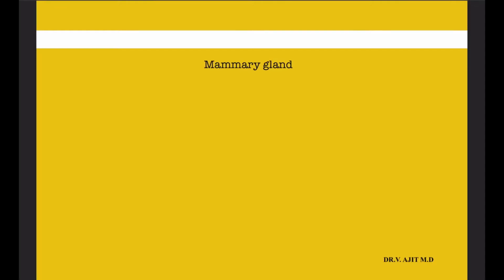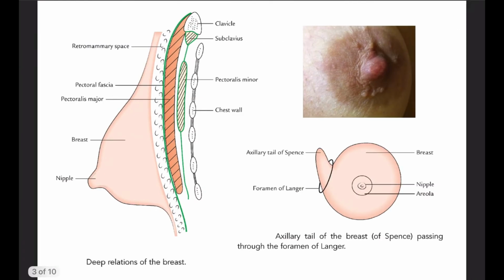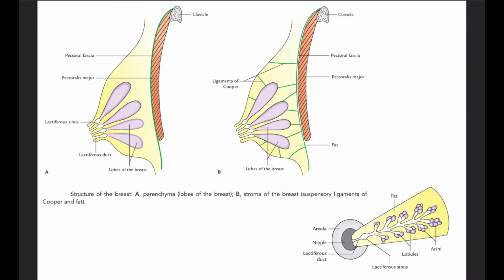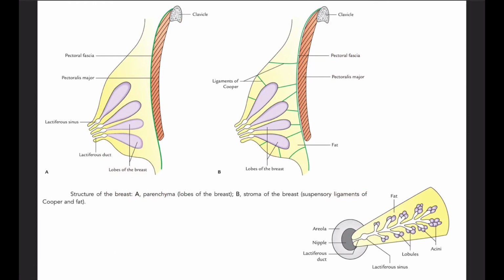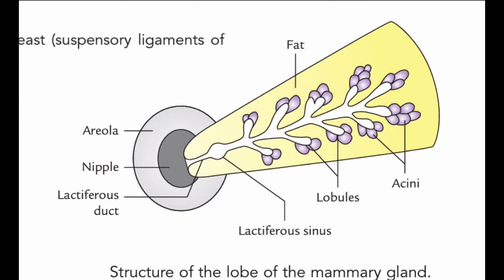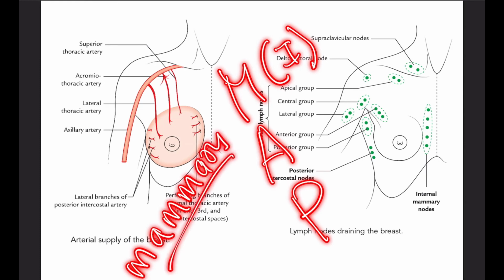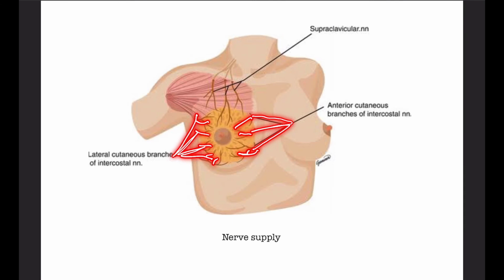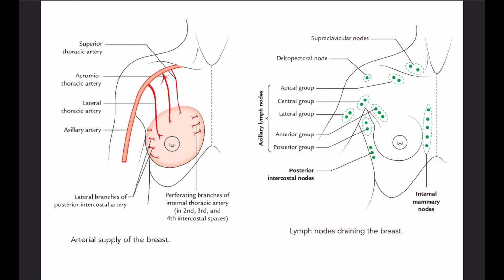Mammary Glands - Overview